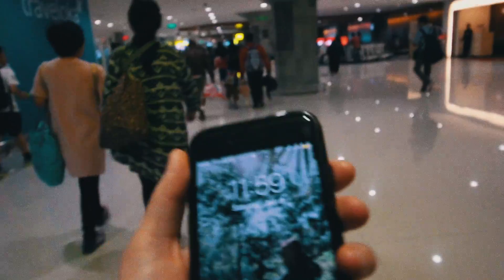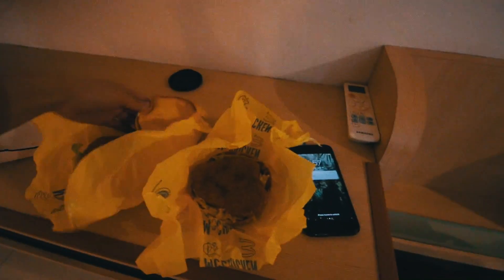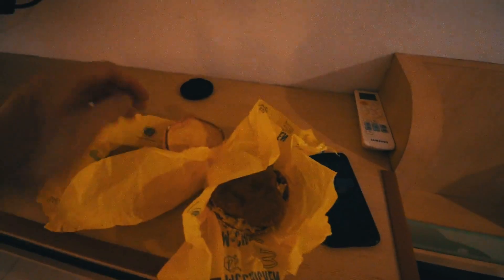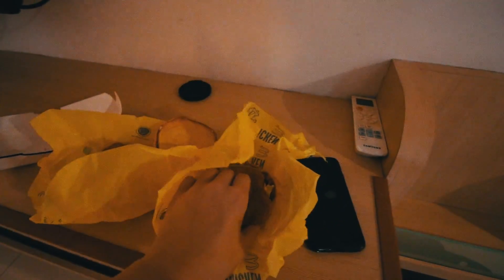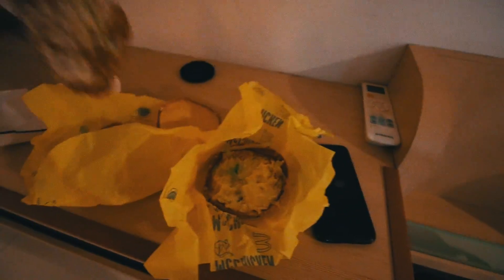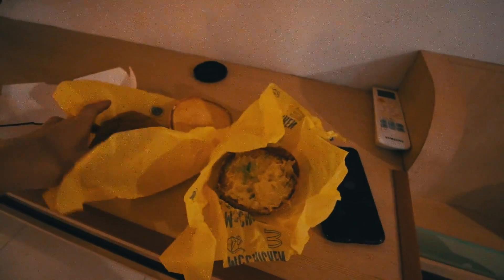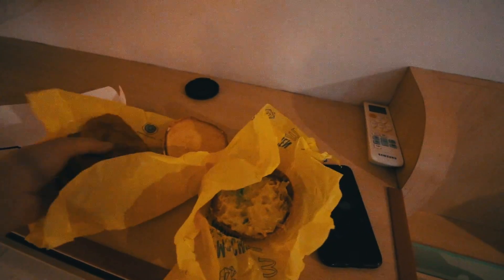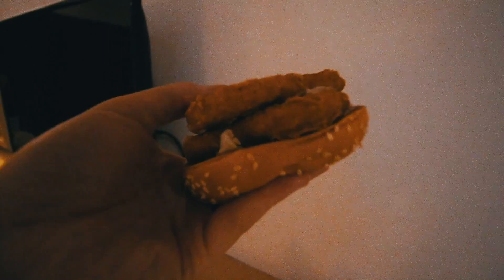27. BALI // Jakarta to Bali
SUMMER DAY 27
flying from Jakarta to Bali